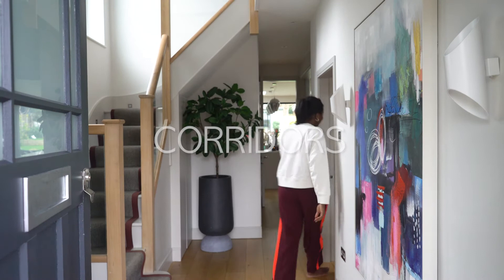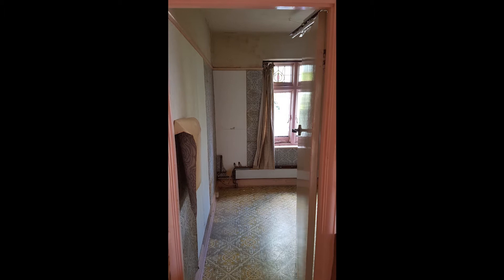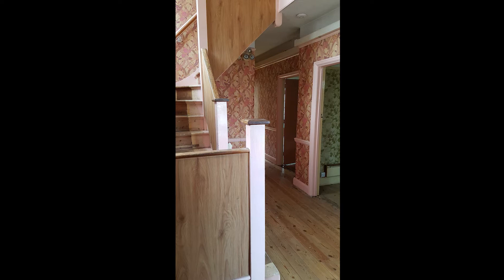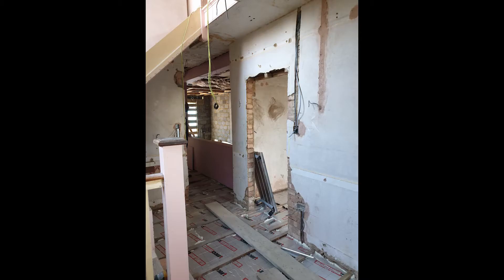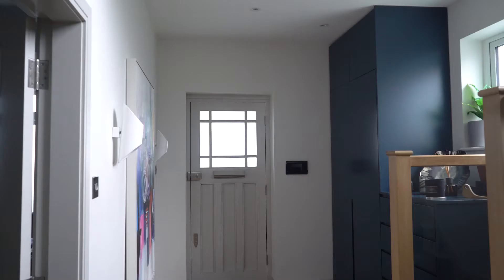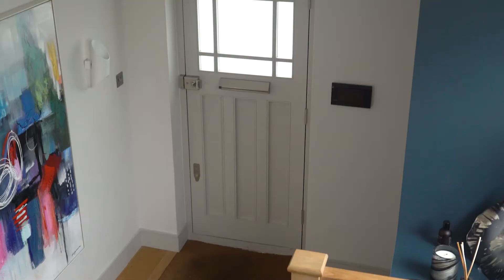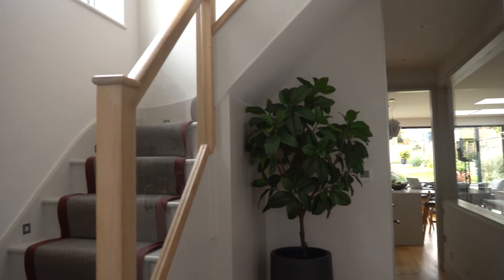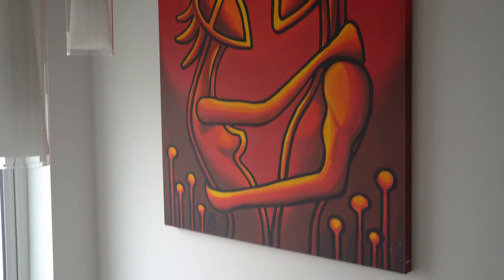Corridor Transformations - Interior Design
Discover Alex Dauley's top tips to transform your cirridor; and how she approaches corridors in design projects.

Dauley Design
Dauley Design is a multi-disciplinary design practice based in London and Surrey founded by Alex Dauley in 2016 having trained at KLC School of Design. Dauley Design offers comprehensive design and build solutions that take a new, fresh approach to existing spaces therefore allowing clients to realise the true potential of their home by creating schemes that offer both beauty and practicality. With a contemporary, modern design aesthetic, coupled with an appreciation for traditional architecture and detail driven service, Dauley Design creates considered interiors designed to stand the test of time. Working collaboratively with client’s Alexandria creates a seamless and personal design service, reflecting the client’s tastes and lifestyle. From concept to completion Alexandria takes a professional, supportive and creative approach to design, project co-ordinating the entire design and build process to develop a bespoke interiors scheme that is tailored to you.

For all Interior Design and Build enquiries please contact